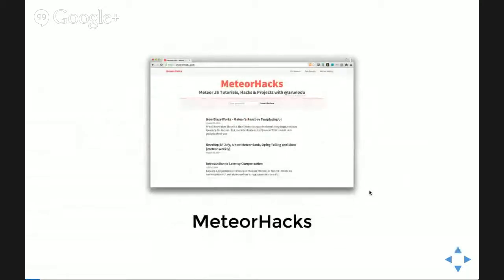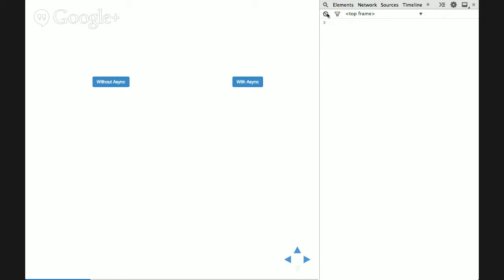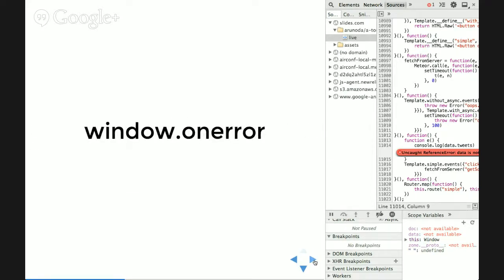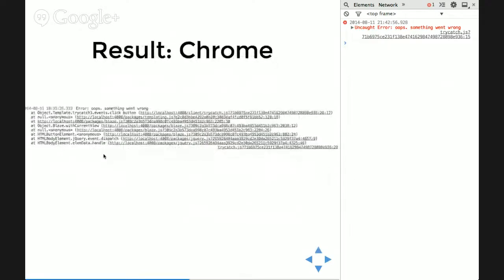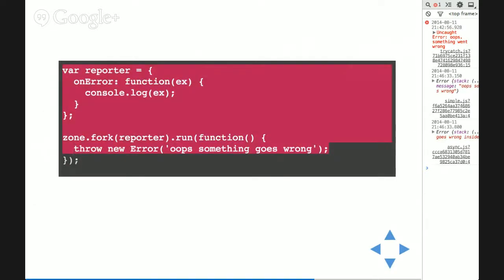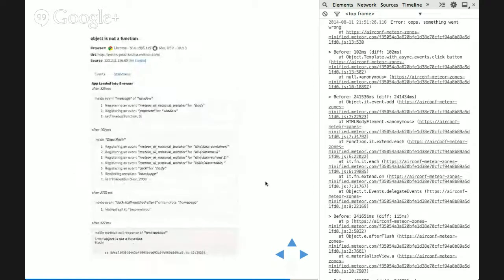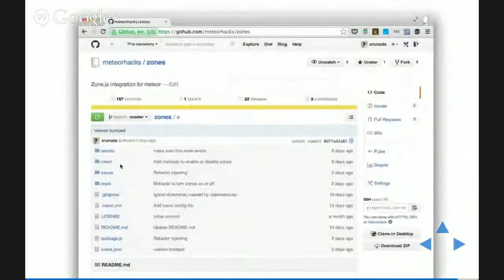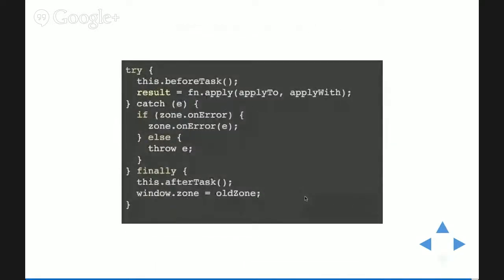AirConf 2014 - Arunoda Susiripala - Client Side Error Tracking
Client Side Error Tracking

Debugging client side errors in production is a nightmare. Most of the time, you don't know there was an error until someone reported that. You can start with capturing window.onerror and dumping that. But that's just the baby step. So, I will show you how to capture client-side errors with useful stack information and events.

Arunoda Susiripala

Arunoda Susiripala is the one of the active community contributor in the Meteor community. He is building Kadira, [0] which is a performance monitoring service for Meteor. He is also the author of MeteorHacks[1] and managing a lot of opensource[2] projects. [0] [1] [2]

If you enjoyed this session and would like to pair up with Arunoda to get help on a specific challenge you or your company is facing you can find Arunoda here: